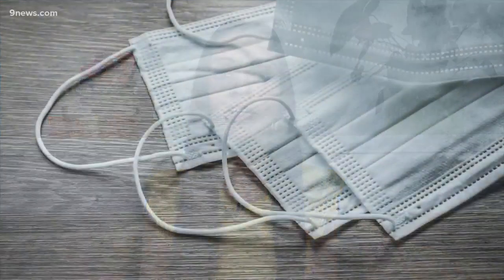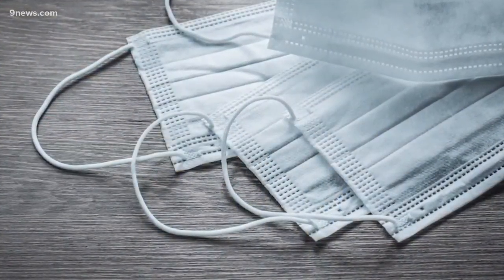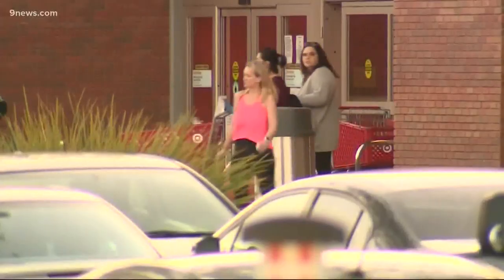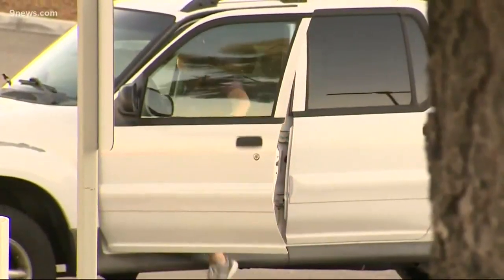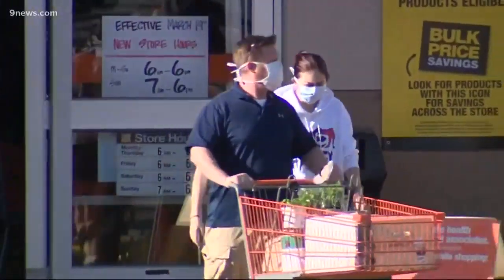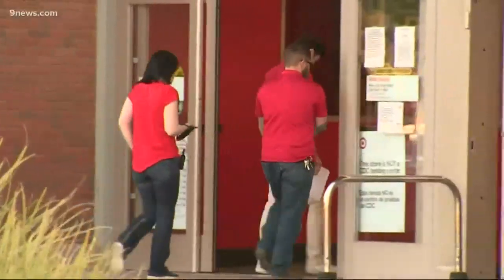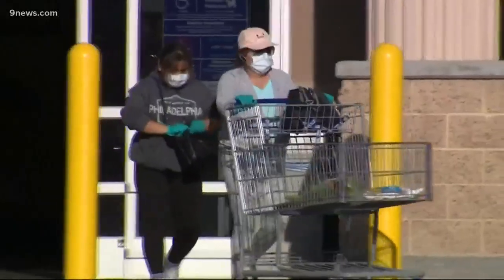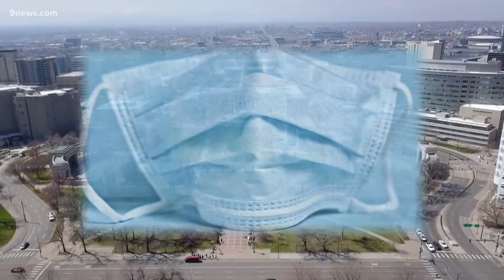Masks that detect COVID-19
Scientists are developing groundbreaking technology for face masks that light up when they detect COVID-19. 9Health Expert Dr. Payal Kohli talks about the study.